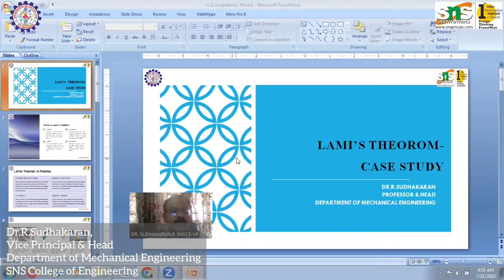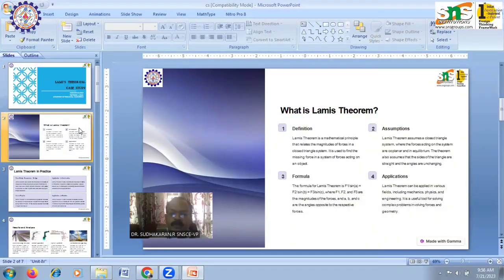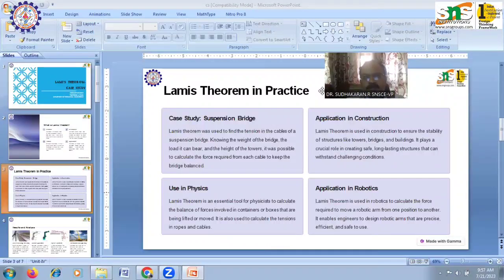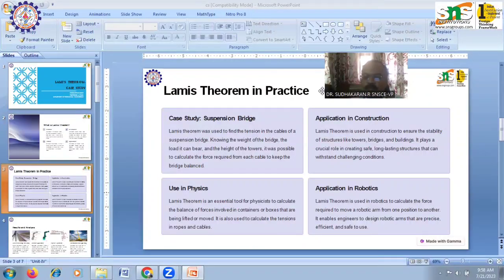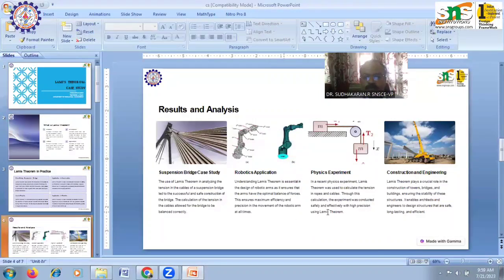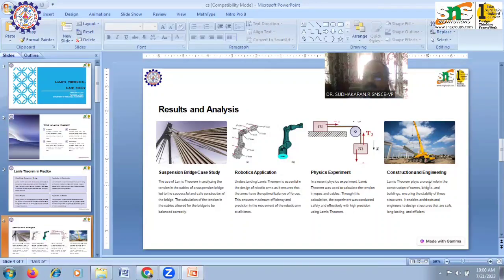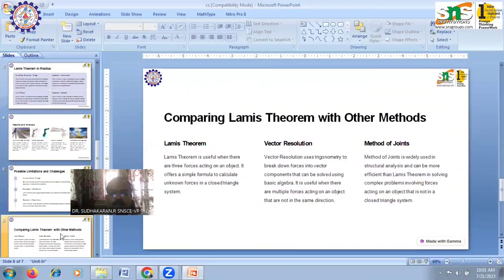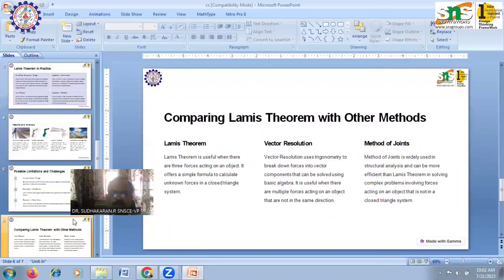Case Study in Engineering Mechanics | Dr.R.Sudhakaran | SNS Institutions